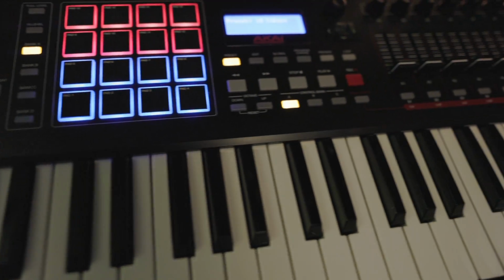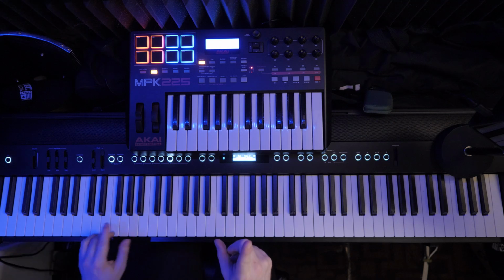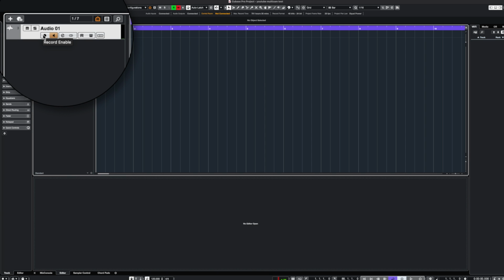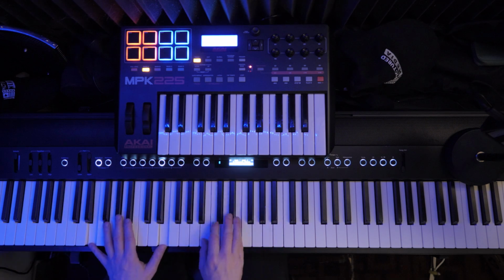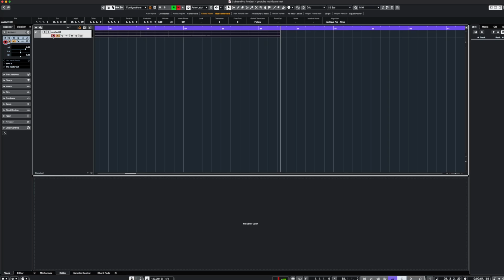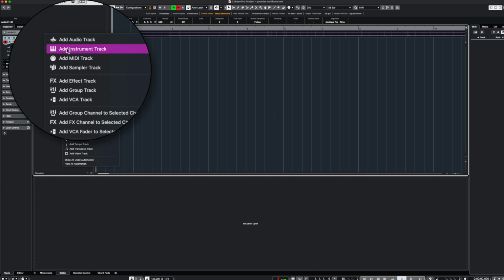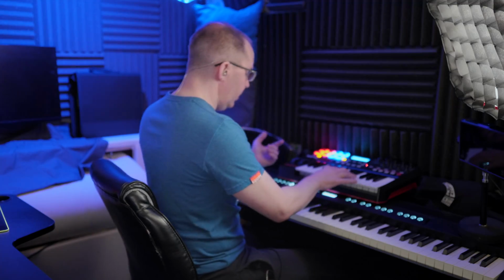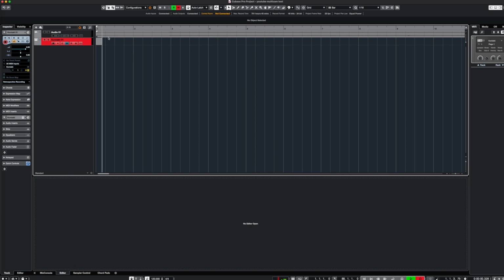AUDIO, MIDI & INSTRUMENT tracks in Cubase. Tutorial + gear breakdown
A music production tutorial about recording audio, MIDI and instrument tracks in Cubase, plus a breakdown of the equipment used to make this video.
In this video I record a simple 2 track piece using a digital piano and a software generated violin.
Time stamps:
0:00 Gear & Technical overview
1:03 Creating an Audio track in Cubase
1:56 Doodling at the piano
2:20 Recording an audio track from digital piano
3:52 Creating an Instrument track (VSTi Violin)
5:08 Playing and controlling the VSTi violin
5:56 Recording the VSTi